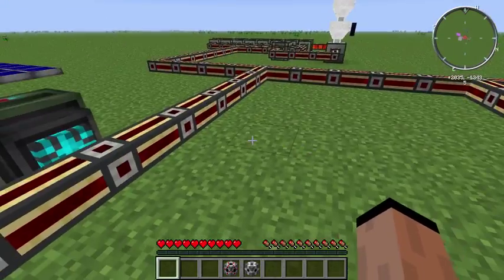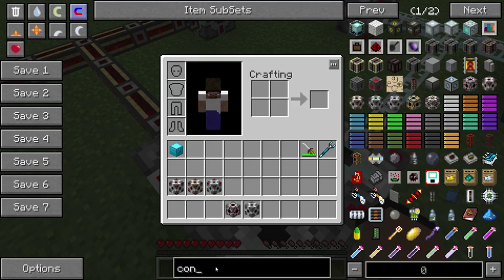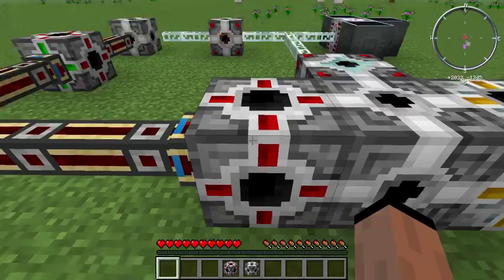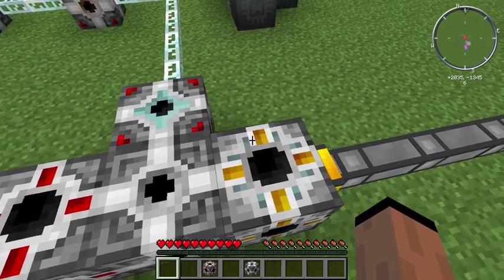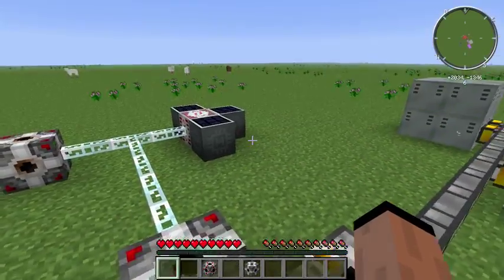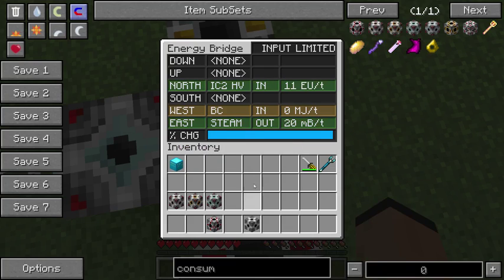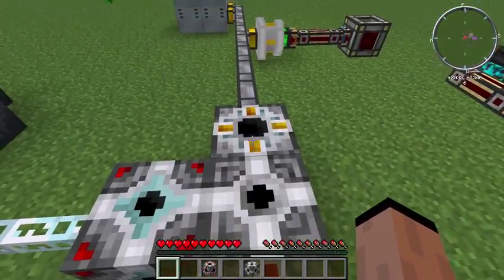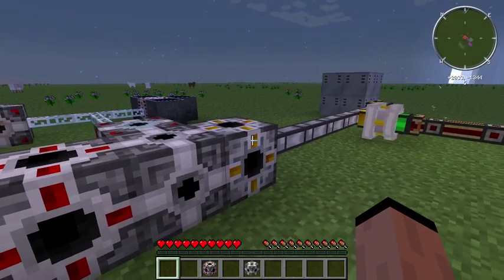Spotlight Power Converter Minecraft Mod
Getting started with the Power Converters mod.  Introduction to the very basics of the mod to get up and running.  Part of the FTB Ultimate Pack, amongst others.